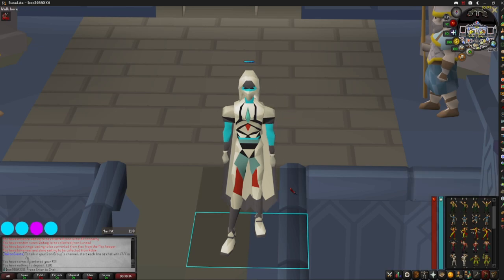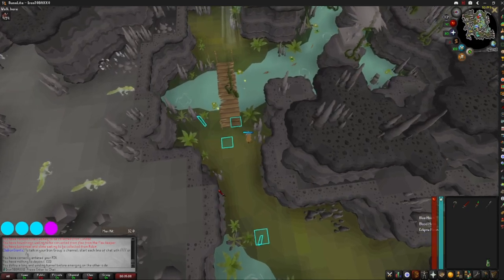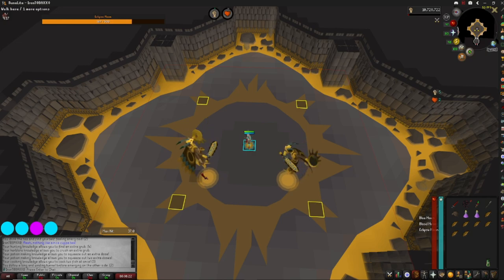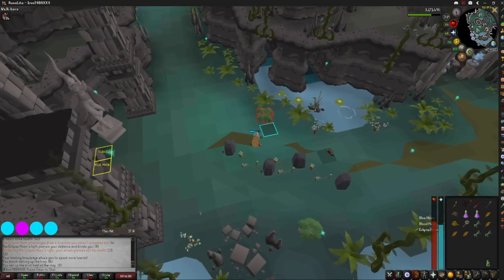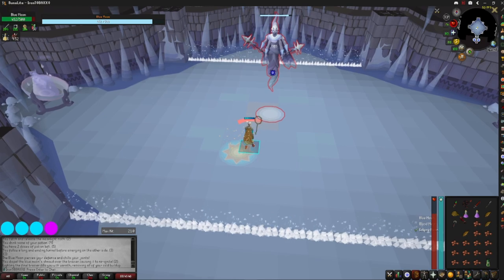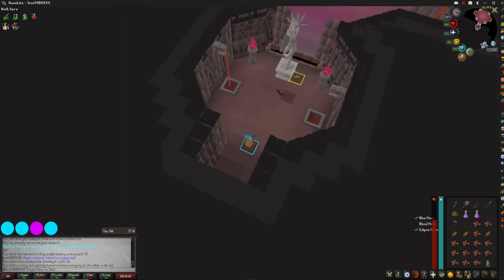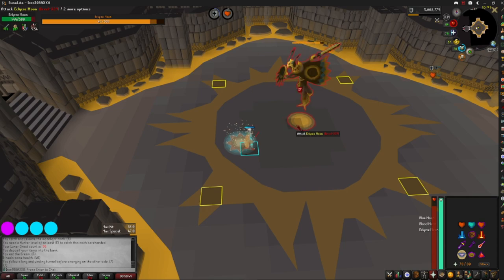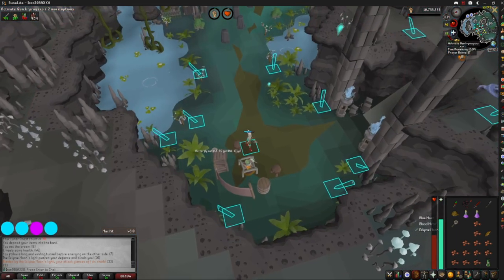Perilous Moons Ironman Guide - The Best Route !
In this video I will give you a breakdown on the new Perilous Moons bosses, Eclipse Moon, Blue Moon, & Blood Moon. I'll show you how to get there with no extra hidden requirement travel methods other than the two quests needed to access Varlamore. I'll show you the gear you need to bring, how to setup, and then I will perform 2 complete runs of Perilous Moons for you to demonstrate all of the mechanics and how the route works. If you do not have 75 hunter you will need to make more potions than I do, I would carry about 4-6 depending on how lazy you are. I honestly played like dog water the first run because I did it right away in the morning, so please enjoy my second run that truly shows the speed of the NE route that I take. While I was editing time stamps I realized that I made a mistake while editing and the hunter requirement levels for moon moths shows up randomly during blood moon instead of where I was talking about hunter. My bad, I'm clearly very bad at video editing still I'm just trying to flex my muscles a bit. I hope it's not too bad!

00:00 Hello!
00:20 How to get there
00:42 Gear requirements
01:10 My Gear setup
01:58 Navigating Perilous Moons
02:54 Boss Prep
04:01 Eclipse Moon
07:21 Real Prep
09:14 Blue Moon
12:08 Blood Moon
15:57 Reward Room & REPEAT!
17:05 Eclipse Moon 2
19:36 Blue Moon 2 bad strategy
22:29 Blood Moon 2
25:52 Rewards & GOODBYE!